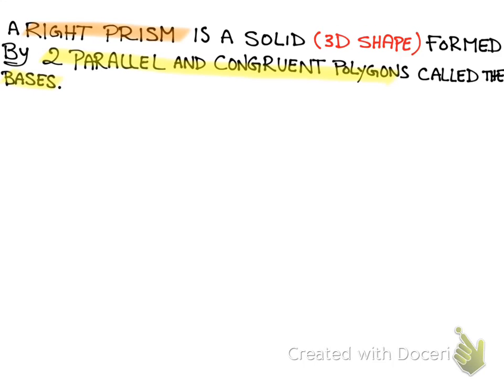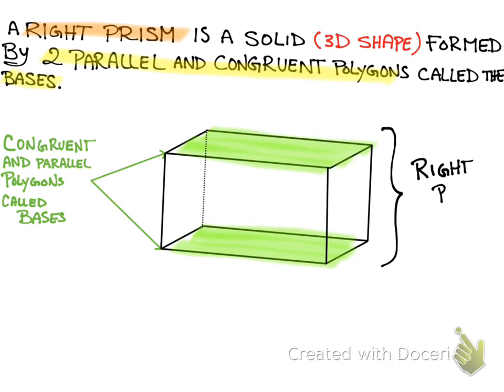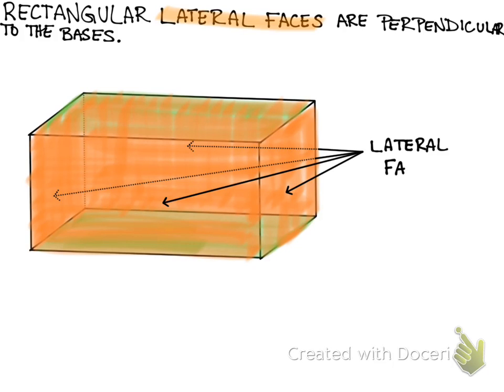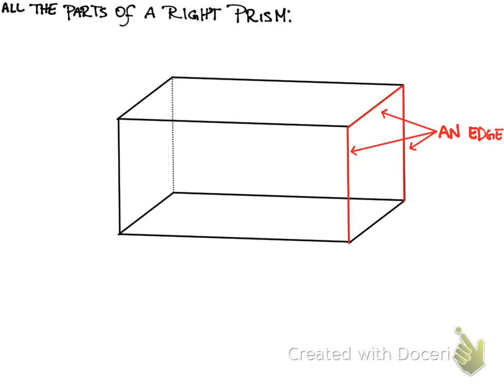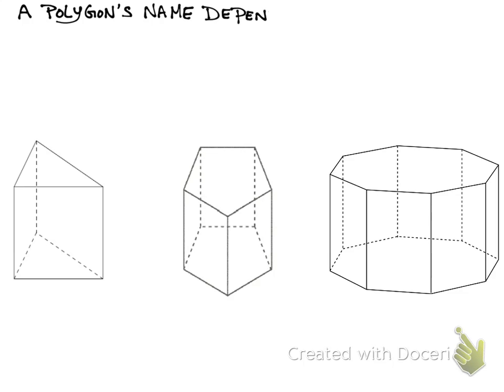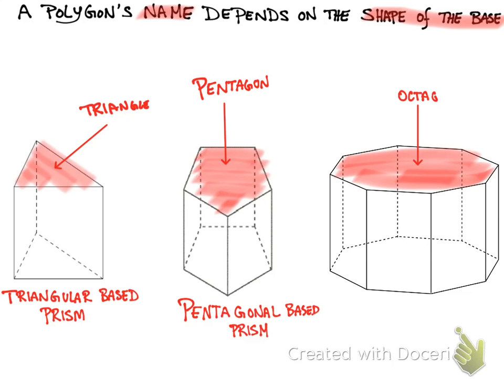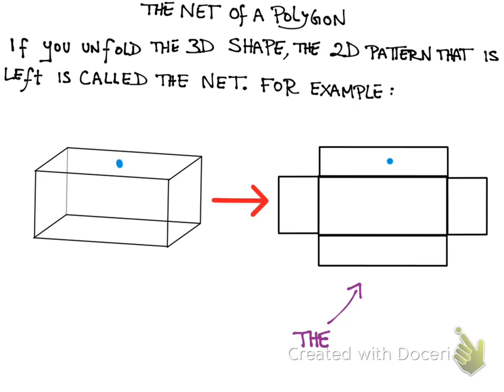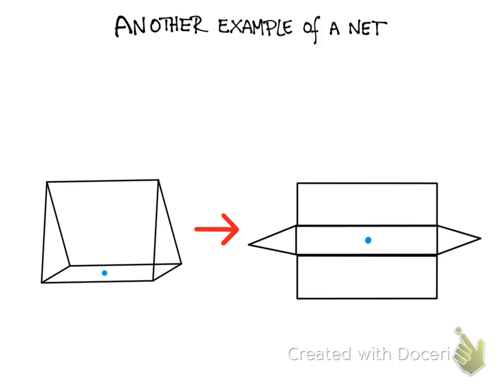right prisms and nets